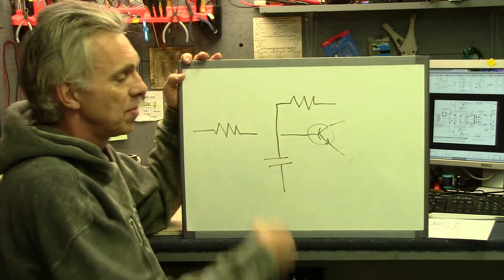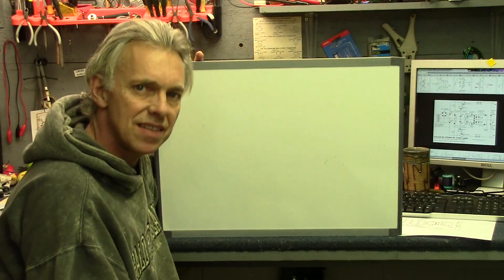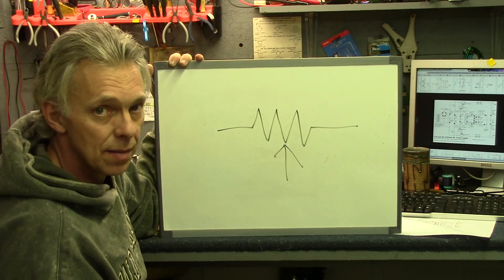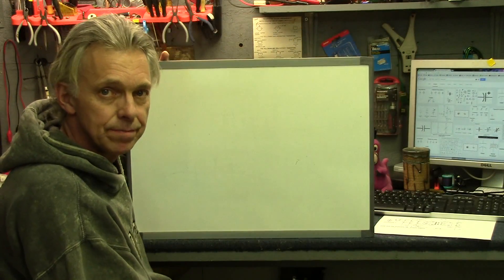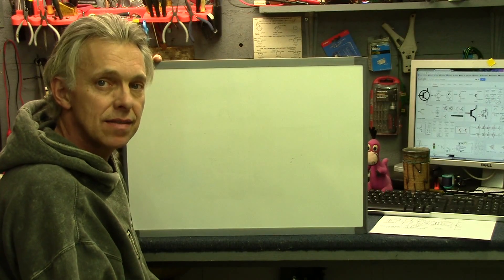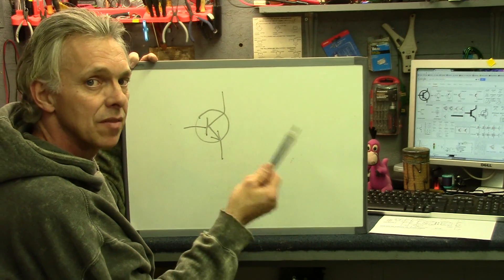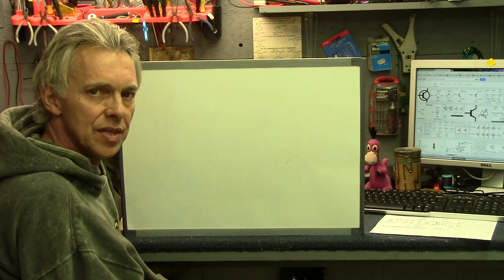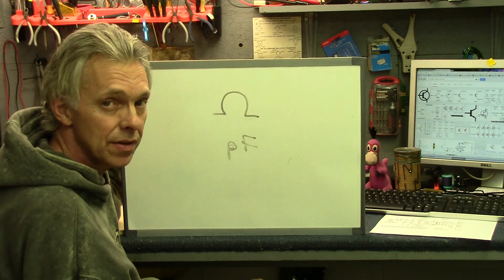How To Read Electrical Schematics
Reading schematics isn't that hard when you know what all the symbols mean.